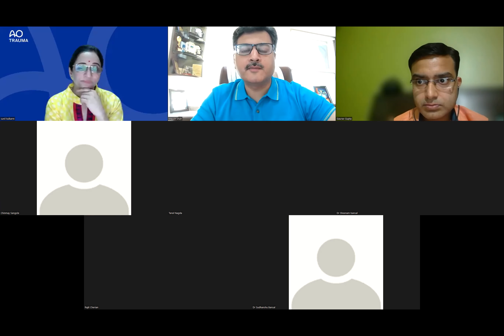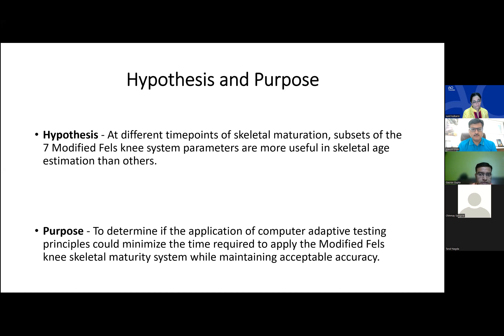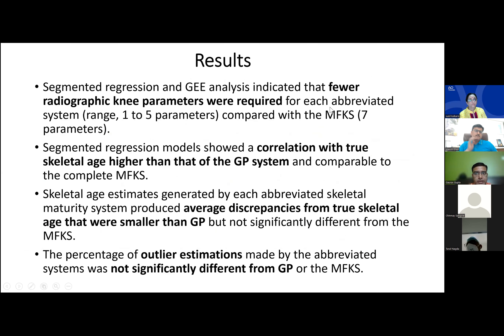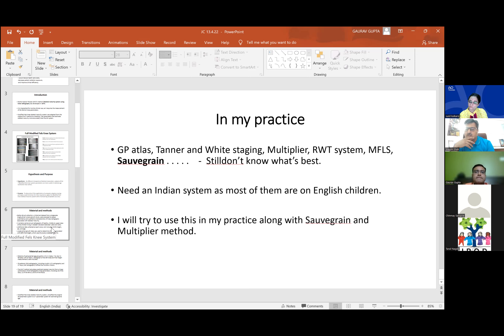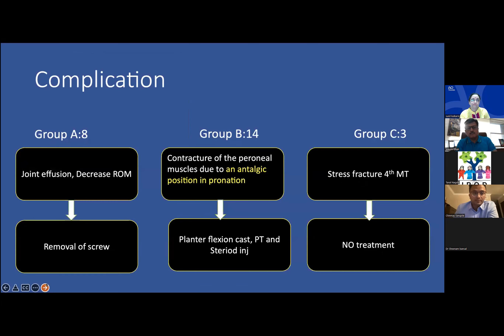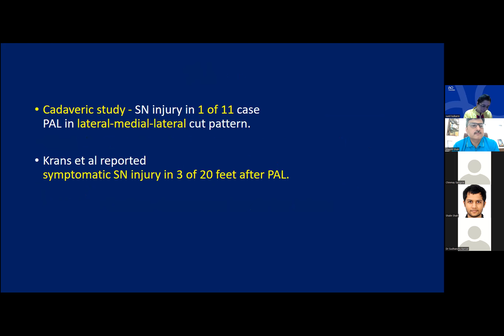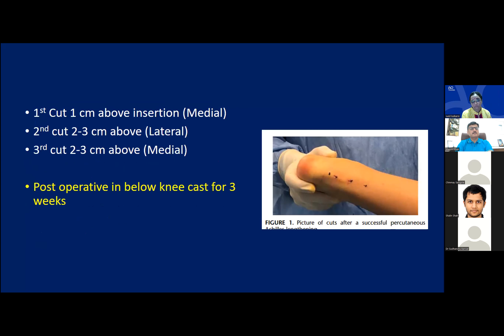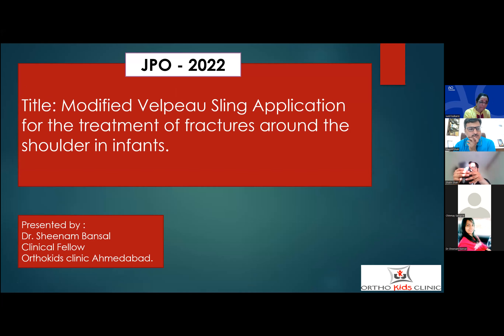Journal Club, April -2022, Orthokids Clinic